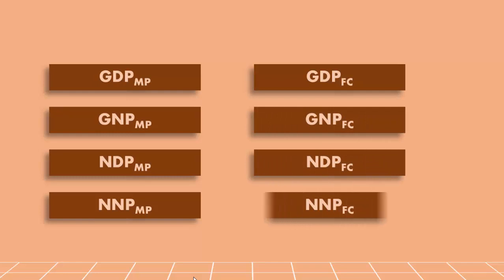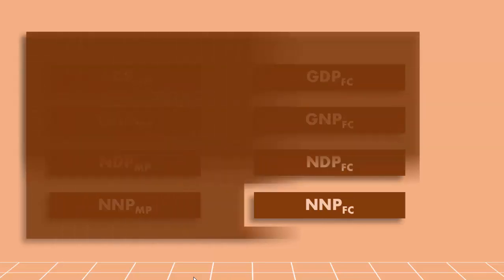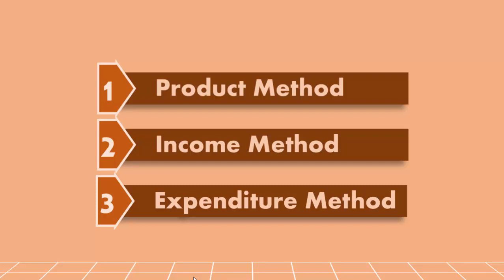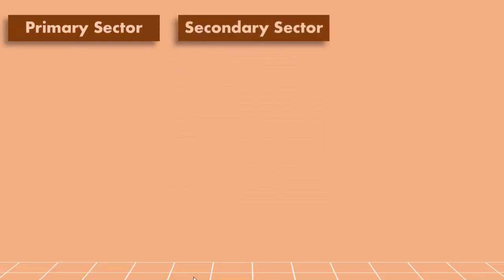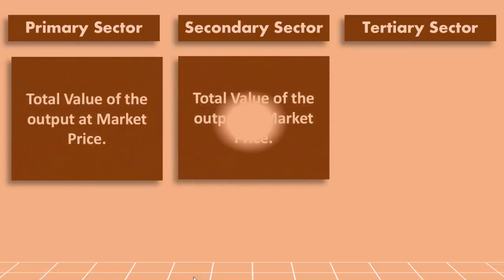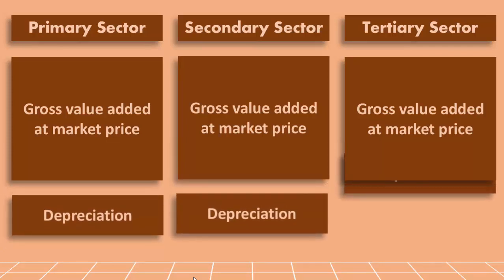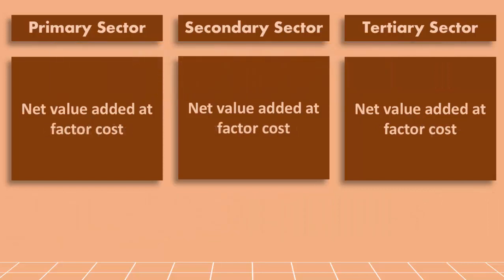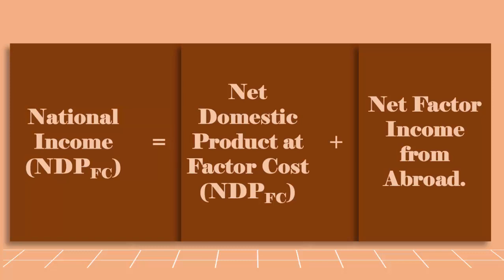Product Method - National Income